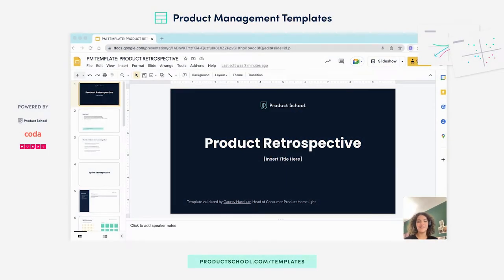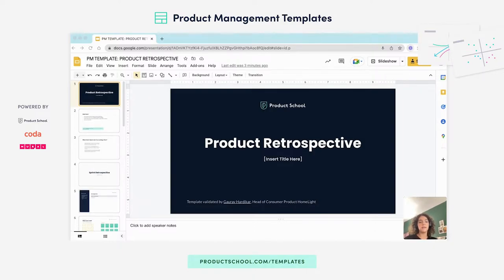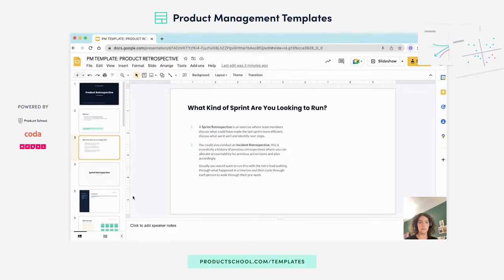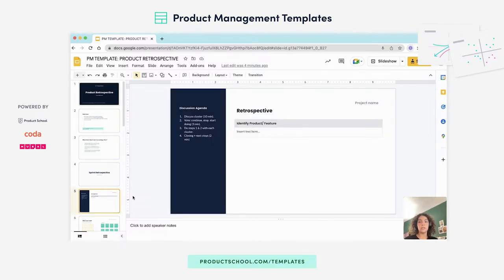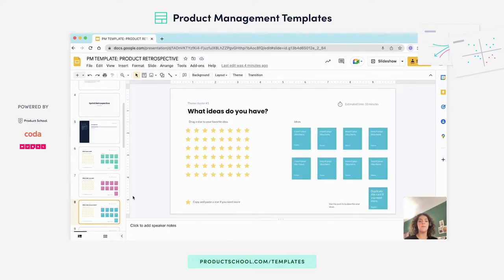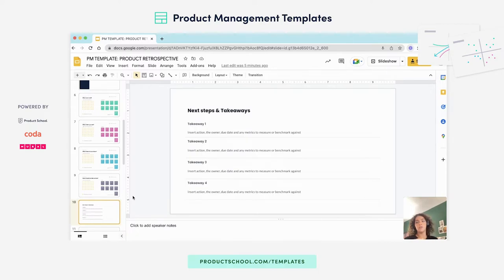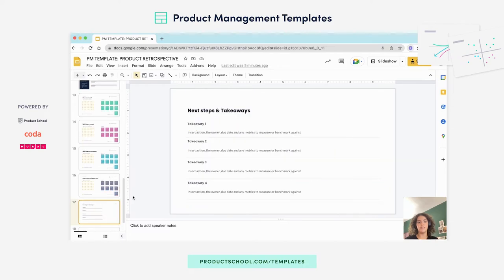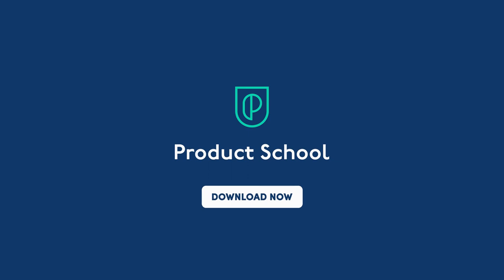Product Templates: Product Retrospective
Approved by top Product Leaders, this template will help you solve your problems and deliver as a PM with ease.

Experience continuous growth, learn from failure faster, and identify issues early with our Retrospective template.

ABOUT OUR PM TEMPLATES:
Building, launching, and optimizing products is a complex and collaborative process that involves many steps, teams, and stakeholders — and product managers are in the middle of it all. PMs can use this series of templates to navigate milestones, run productive collaboration sessions, and build helpful resources for designers, developers, and beyond.